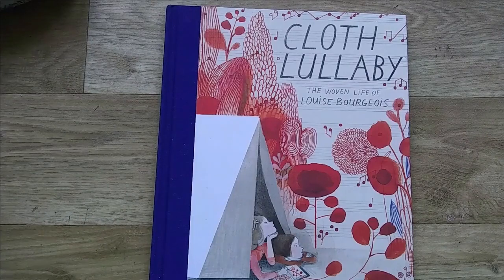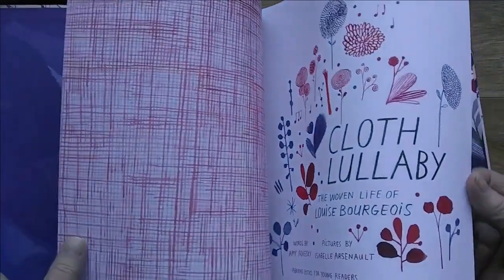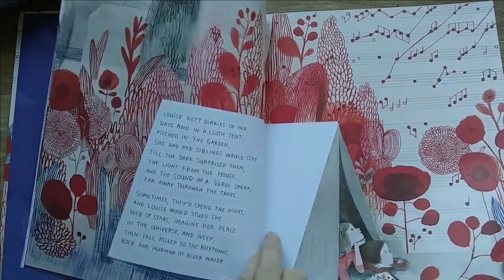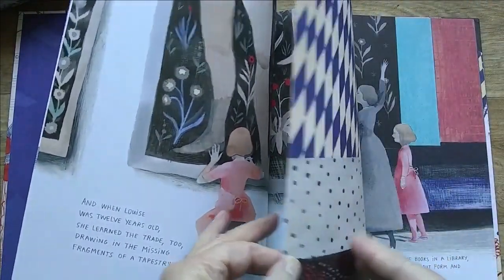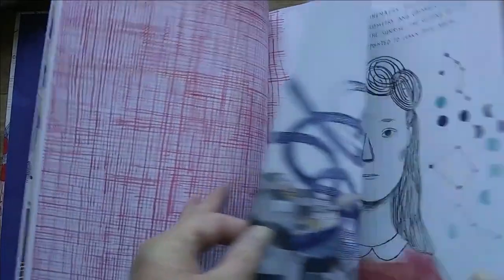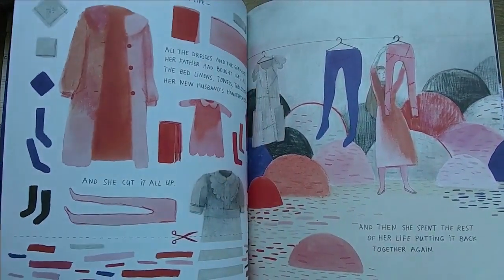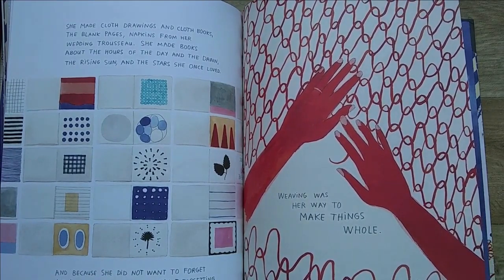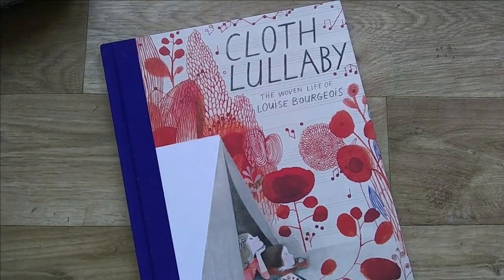Weavers Spiders & sewer's LOUISE BOURGEOIS Textile artist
Today I'm showing you an amazing find from a Charity Shop.

BOOK: CLOTH LULLABY Amy Novesky and Isabelle Arsenault.